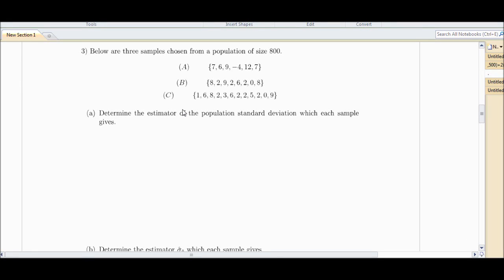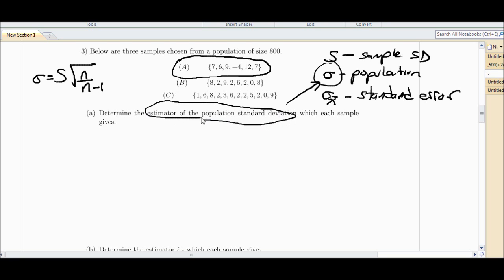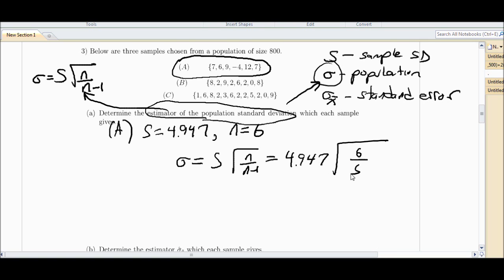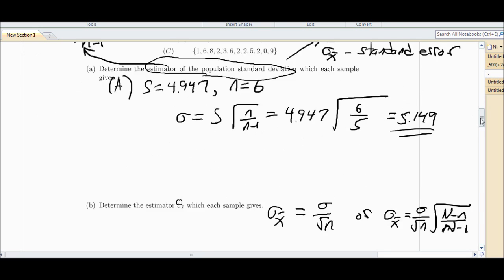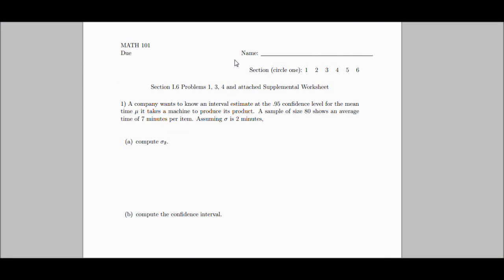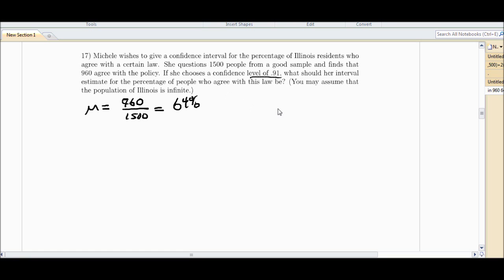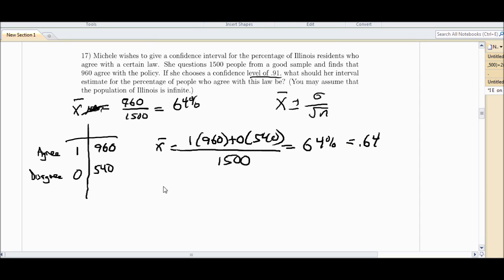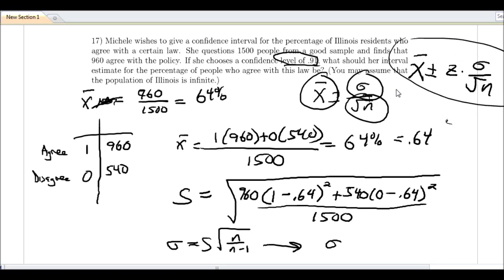I.6 #3 and #17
Homework